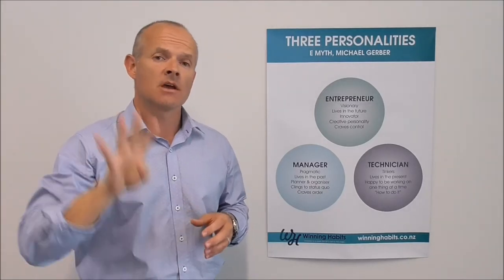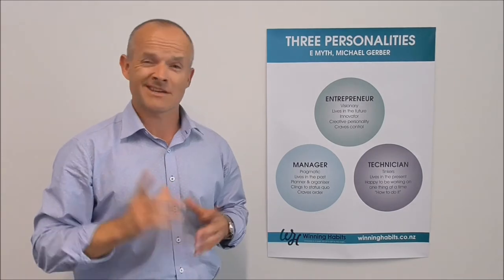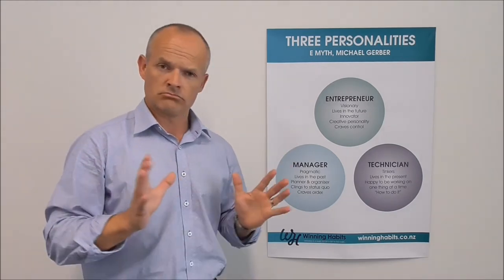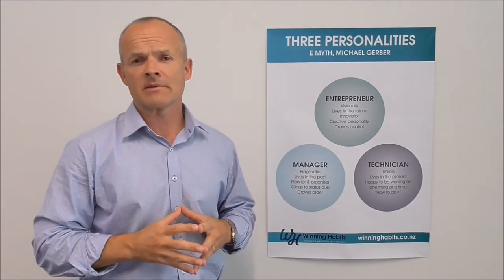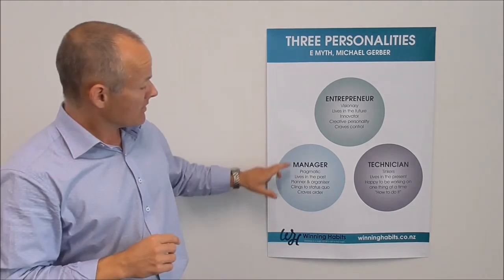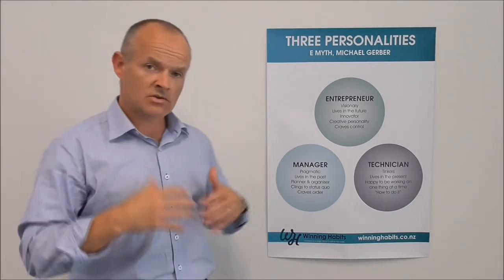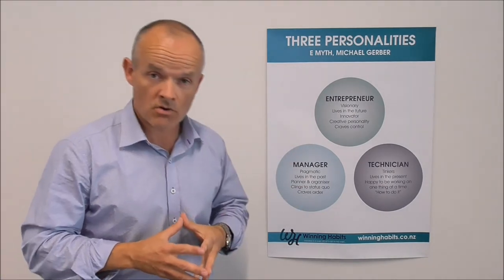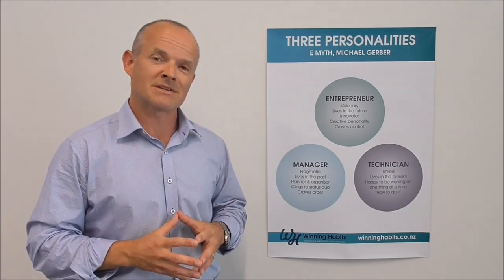Poster Patch#4 E MYTH Three Personalities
In this short video, Chris presents the Three Personalities as per the E MYTH and E MYTH Revisited.